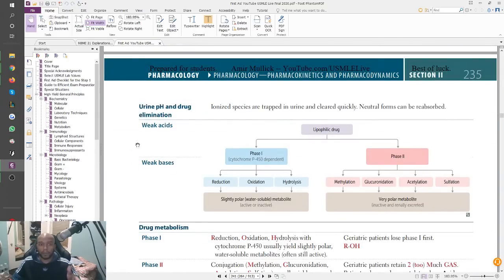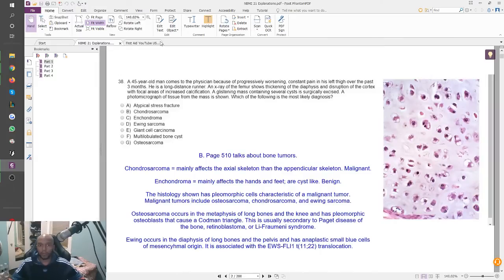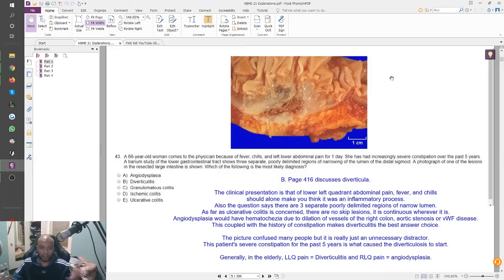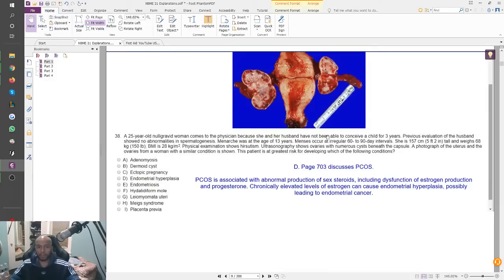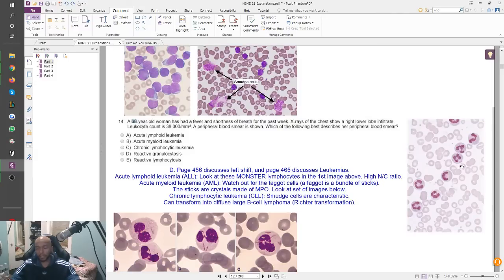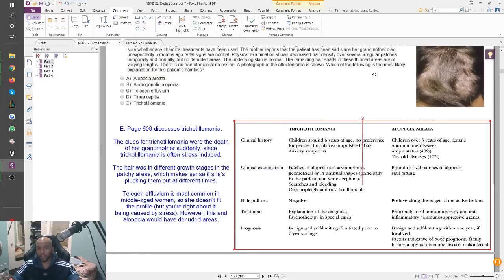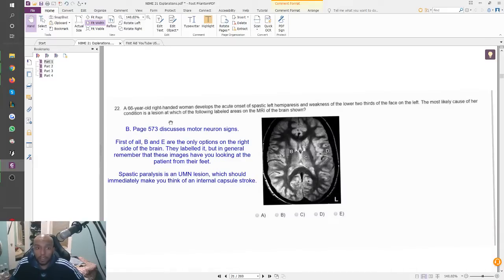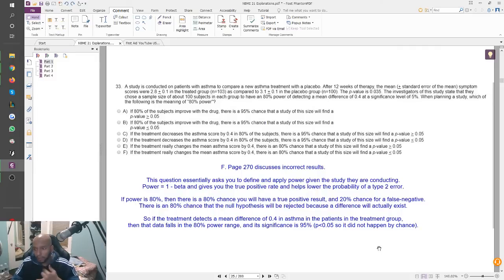USMLE Live Stream -- NBME 21 -- Block 1 Explanations! Part 1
Current Section -- Block 1 -- NBME 21
This video discusses block 1 of the NBME 21 questions. I have compiled basic explanations of the questions with relevant information from outside sources and FIRST AID.